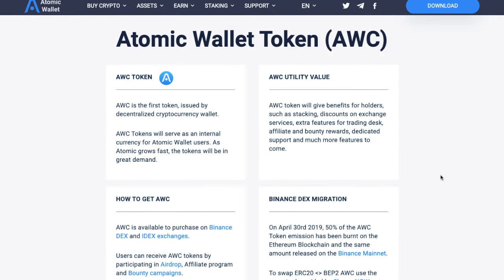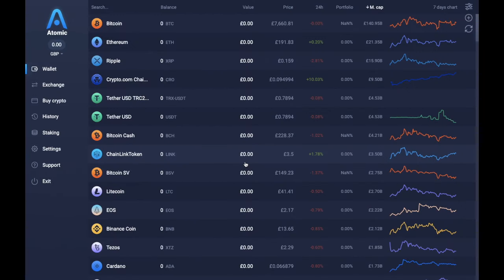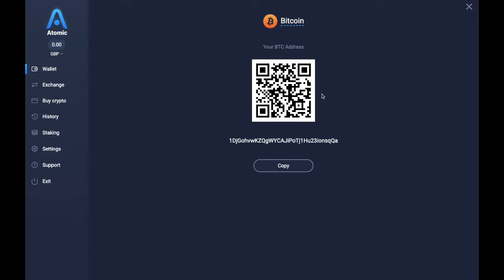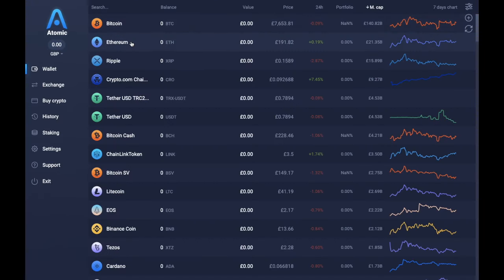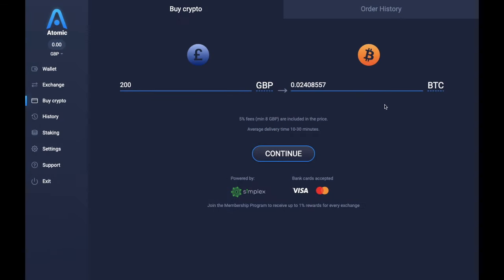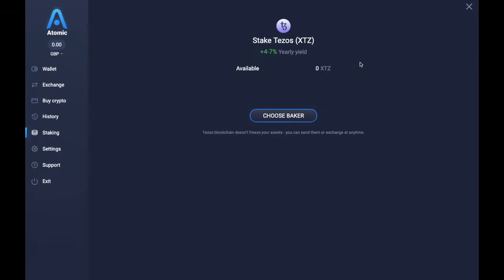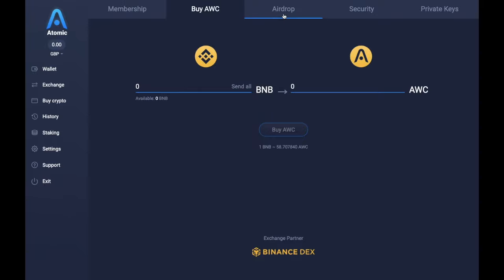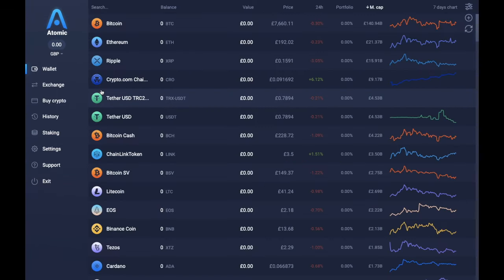Atomic Wallet Review: How to Use & Set up Atomic Crypto Wallet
In this video, I take you through the Atomic Wallet, how to send and receive funds, and how to exchange, buy crypto, stake, and earn through their airdrop. Atomic Wallet is a decentralized cryptocurrency wallet with a built-in exchange. Manage, exchange, stake, and buy all your favourite crypto assets in one secure interface.